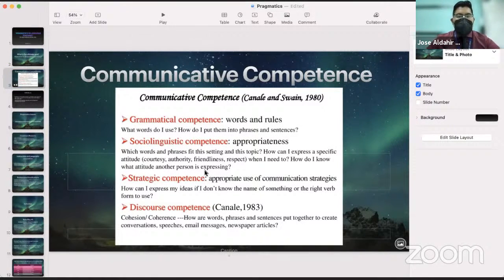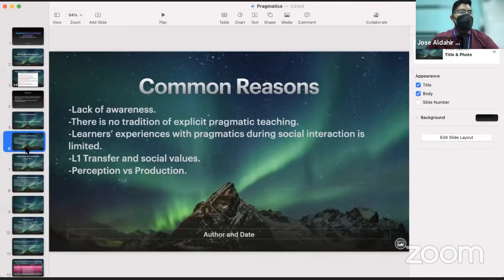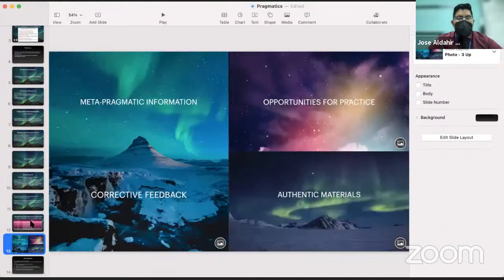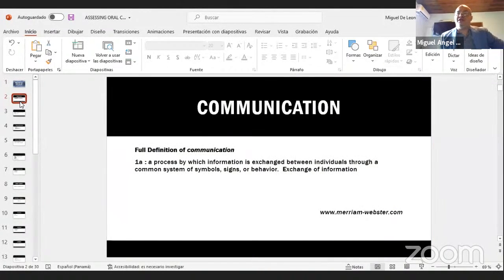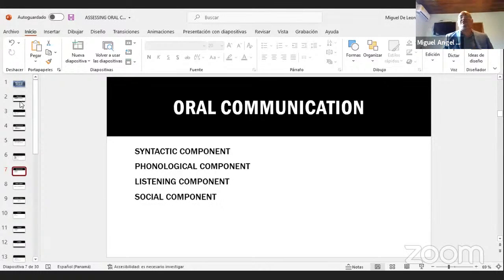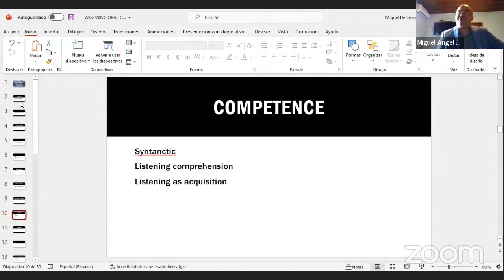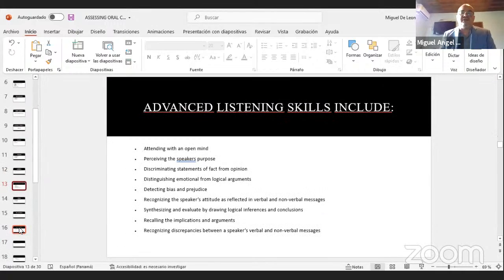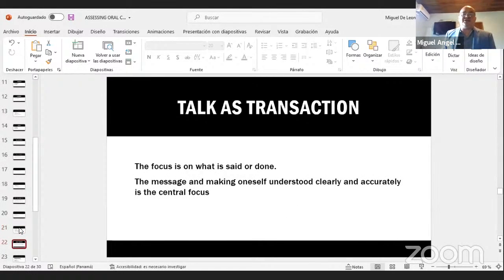ENGLISH WEEK 2021 (Professors)